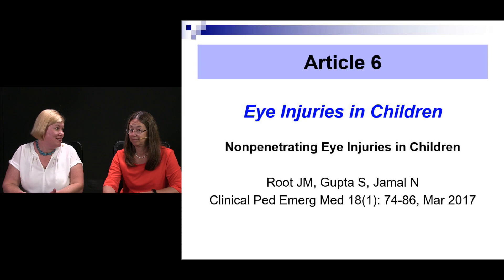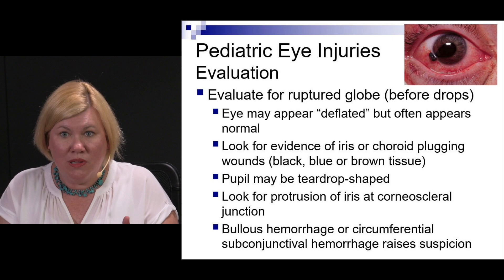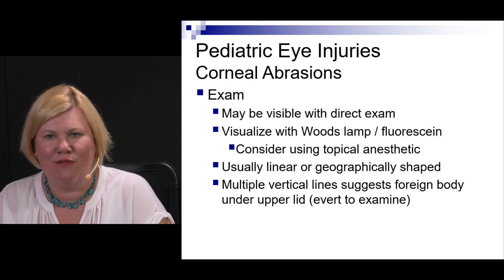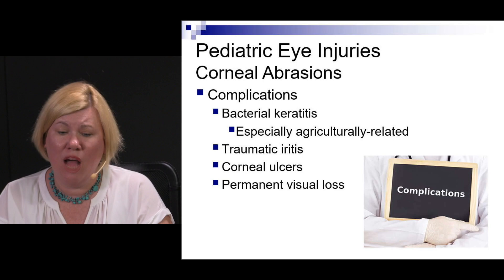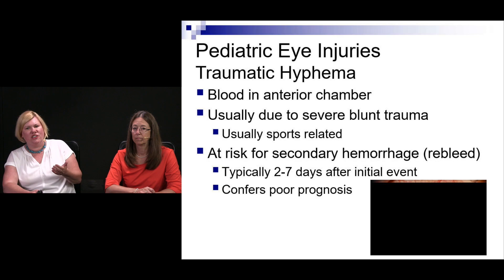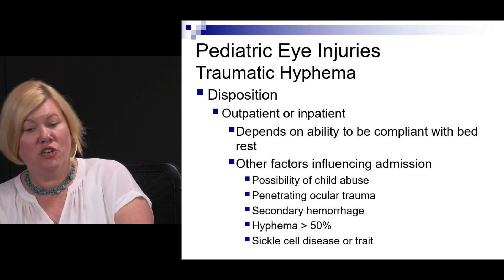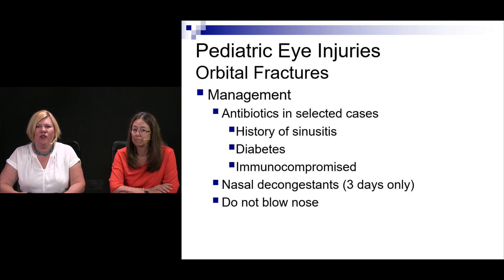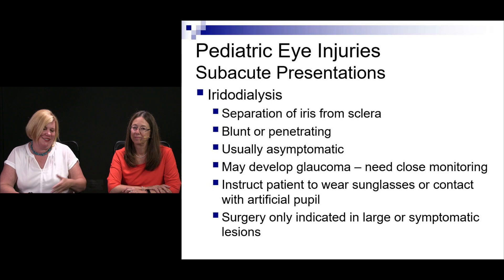Eye Injuries in Children | EM:Prep LLSA Review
Eye Injuries in Children by Drs. Diane Birnbaumer and Jan Shoenberger, MD

EM:Prep LLSA Review Program Now Available

Weʼve carefully reviewed each LLSA selection in detail, extracted the key points, and presented the information in an easy to digest format. Watch the video, listen to the audio, or read the EM:Prep Notes, and be reminded of the major points of every article as you prepare for your LLSA exams.

Buy 2 courses SAVE $35. Buy 3 courses SAVE $75.